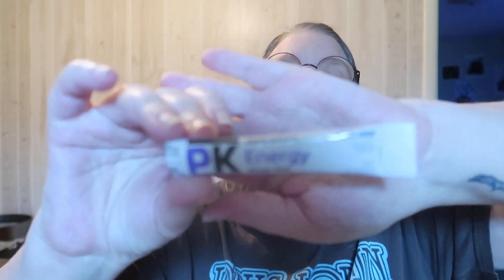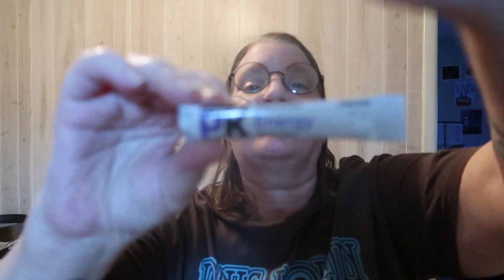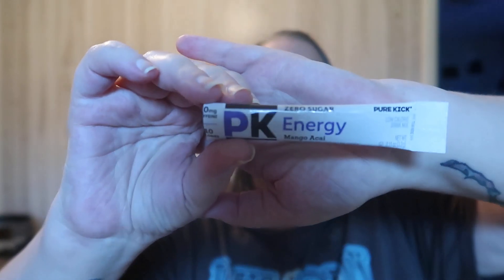PK energy drink taste test and review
Link to this product on Amazon